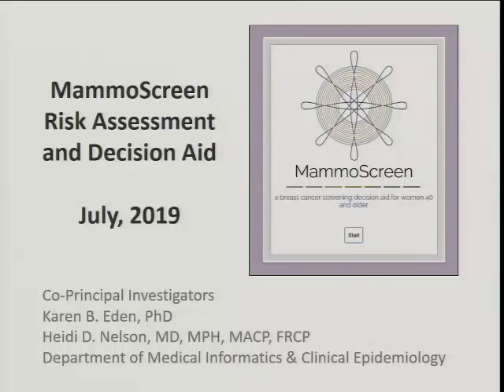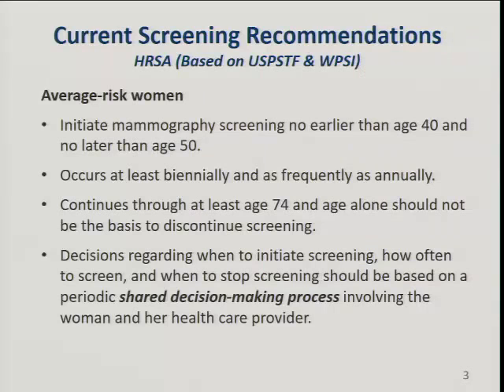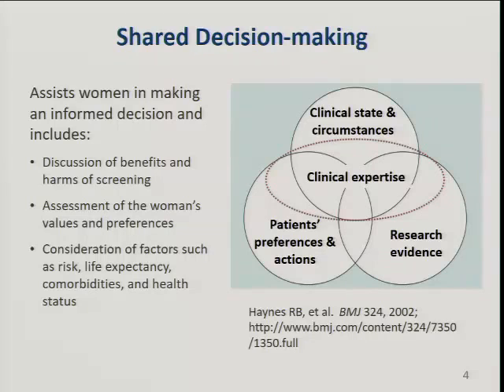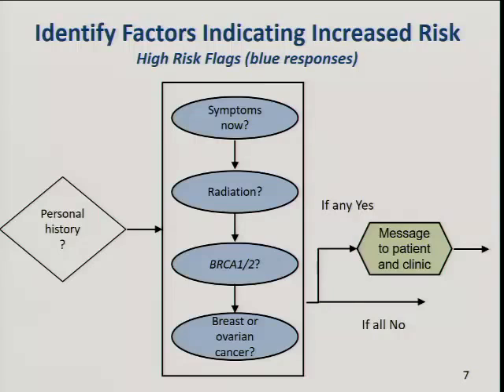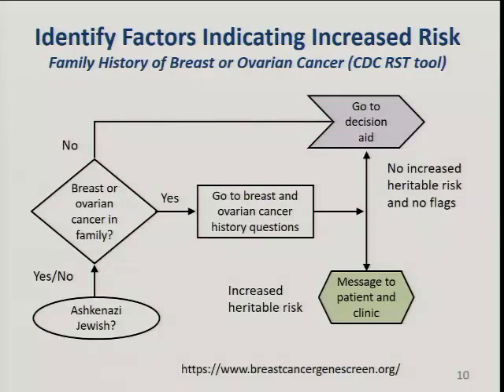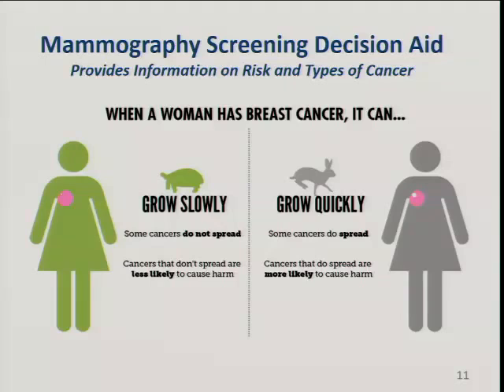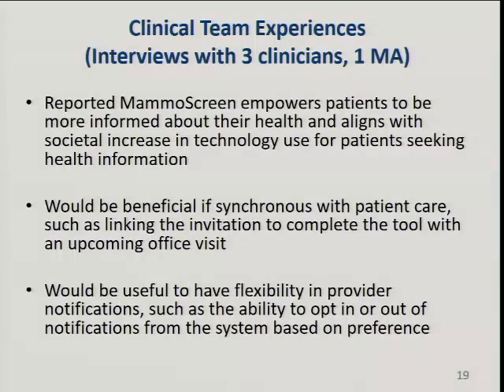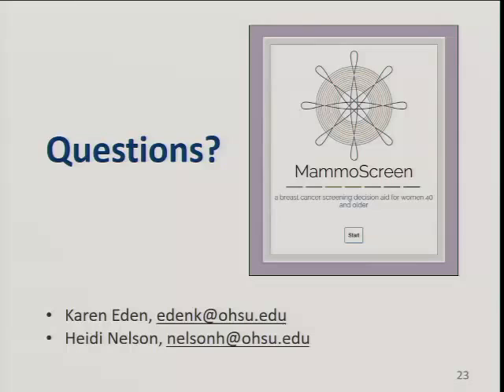Faculty 2 for 1: Eden/Nelson & Ash 07/11/19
MammoScreen Risk Assessment and Decision Aid - Karen Eden and Heidi Nelson
An Unintended Conequence of HIT: The Use of Medical Scrives - Joan Ash